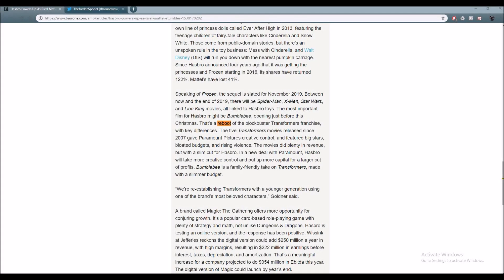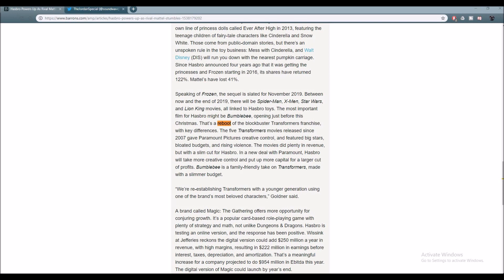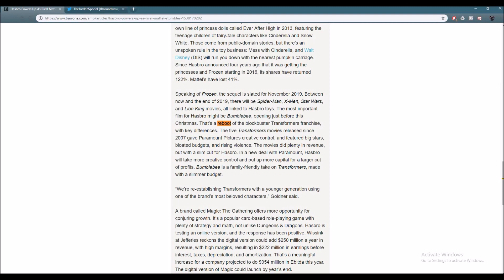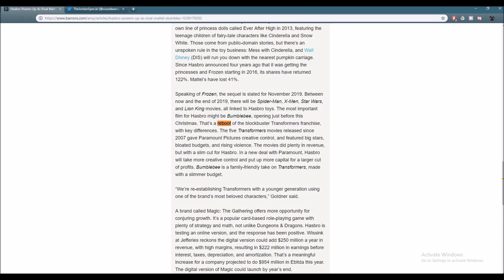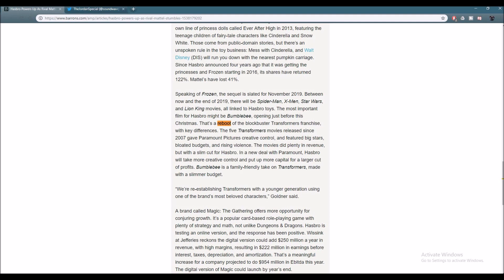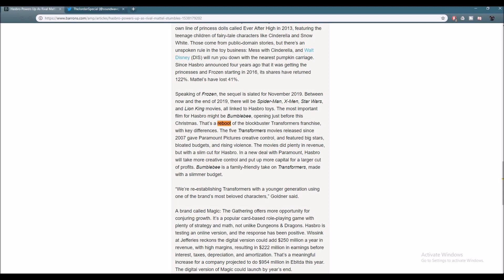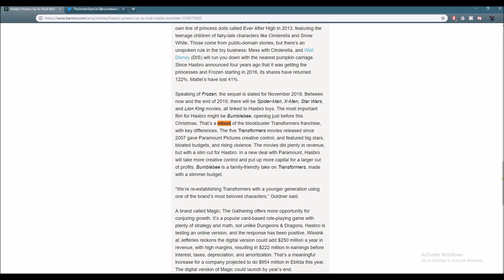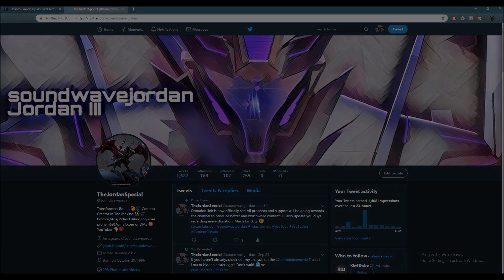Bumblebee: The Movie CONFIRMED a Reboot?!?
There's been talks whether the Bee movie is a reboot of the entire franchise and well, we might've gotten our answer from an unexpected source!